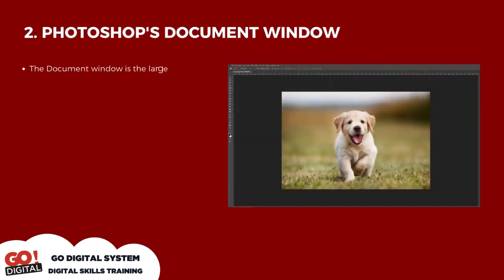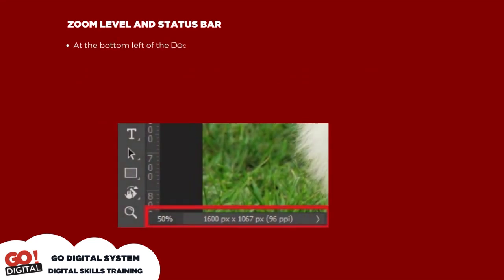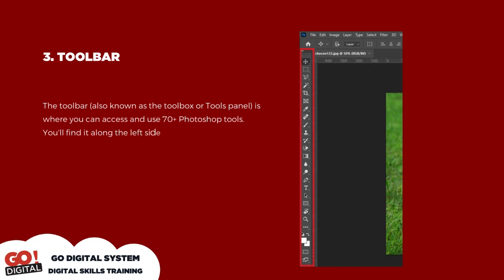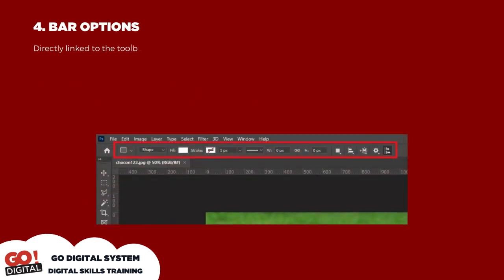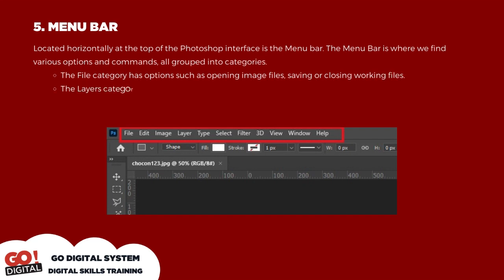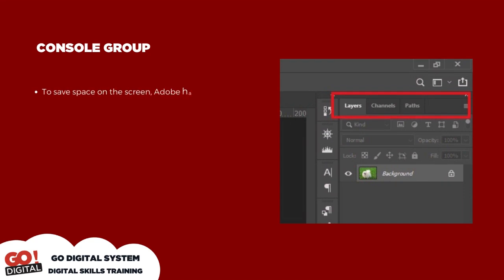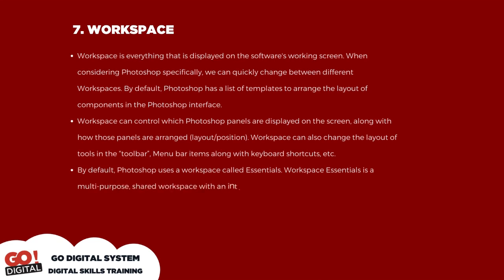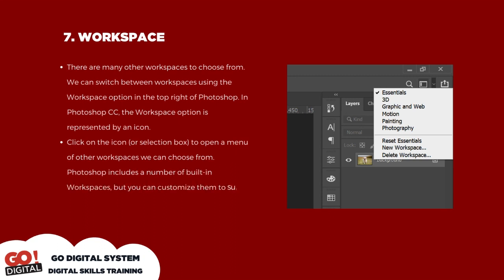ENS Design 3 EN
Thông tin công ty:
- Công ty Cổ Phần Giải pháp kết nối thương mại điện tử
- Người đại diện: Nguyễn Nhật An
- Địa chỉ: 57E Đặng Văn Ngữ, Phường 14, Quận Phú Nhuận, thành phố Hồ Chí Minh, Việt Nam
- Chi nhánh: E9 Biệt Thự Đại Phú Gia, Tp. Quy Nhơn, Bình Định.
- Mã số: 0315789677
- STK: 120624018 - Ngân hàng ACB - Cty TNHH Giải Pháp Kết Nối Thương Mại Điện Tử - CN Lê Văn Sỹ HCM